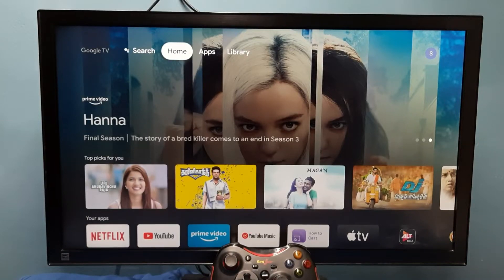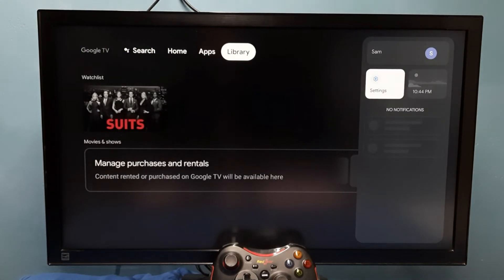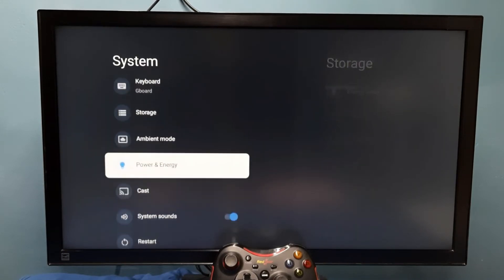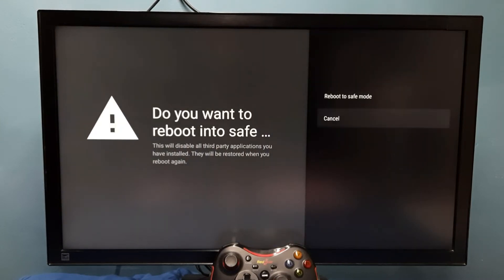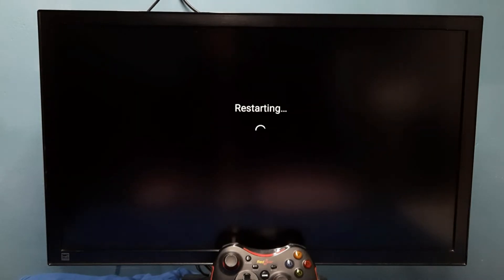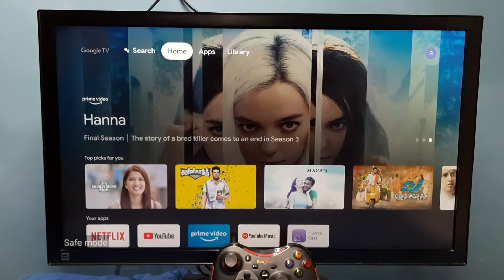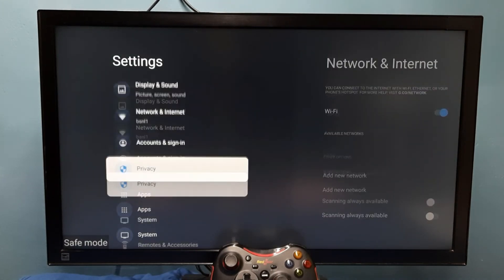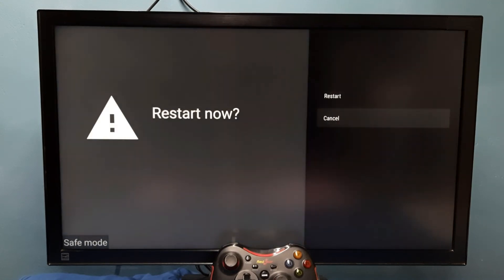Google TV : How to Start into Safe Mode | How to Turn ON Safe Mode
Google TV,
Android TV,
Android,
Smart TV,
Google,
television sets,
digital media players,
set-top boxes,
soundbars,